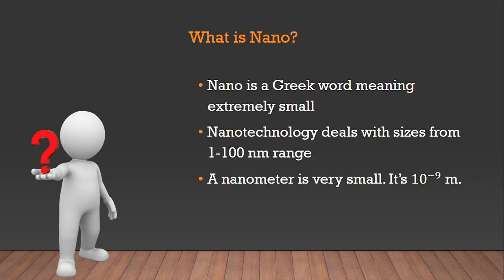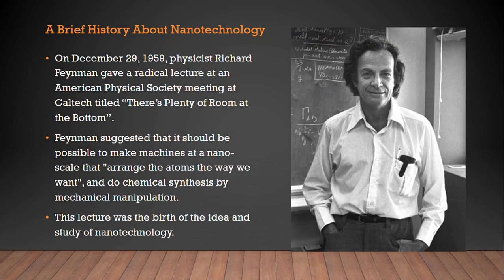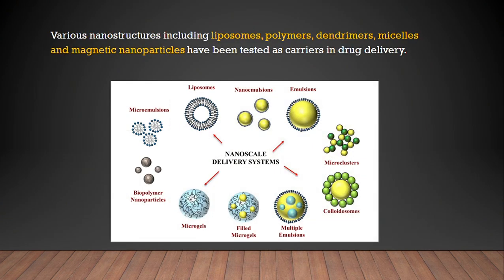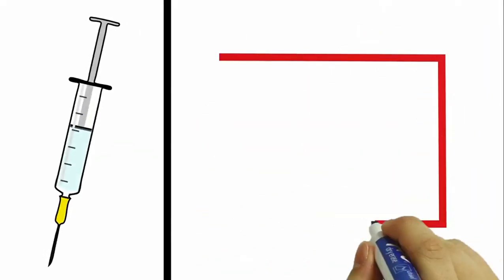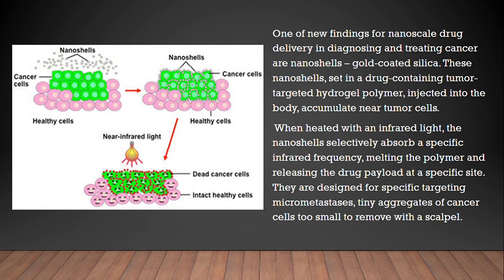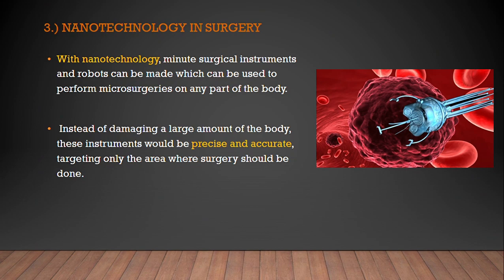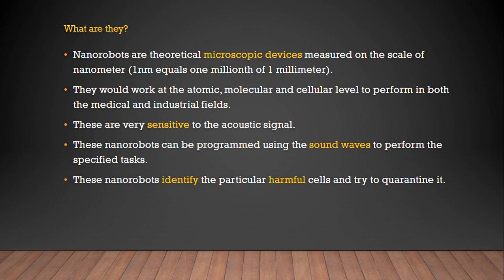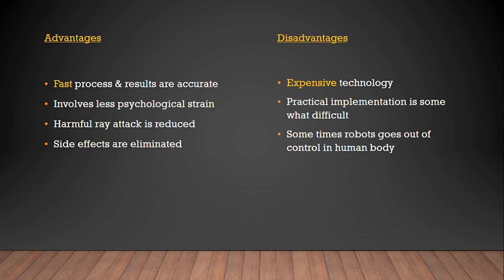Nanotechnology in Health / Kaan GÜNAL / 05150000445